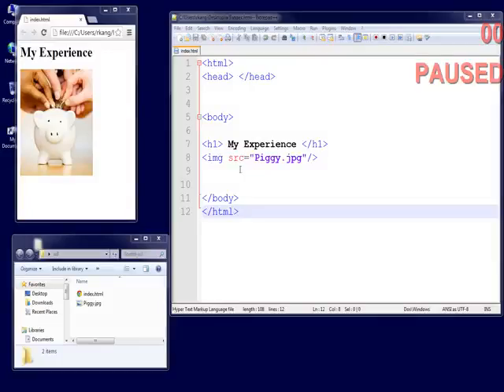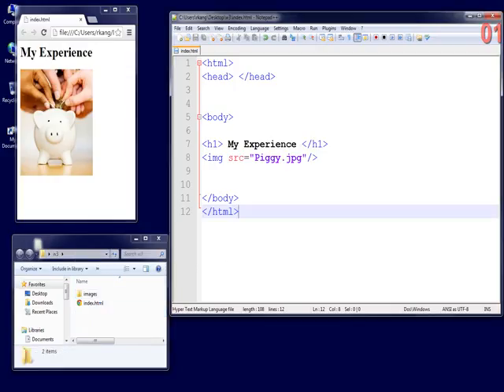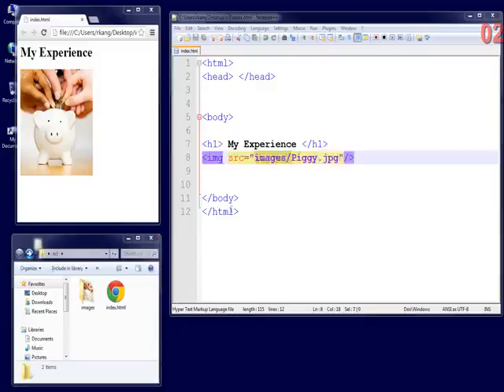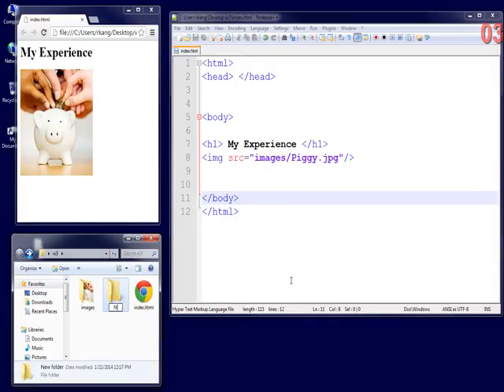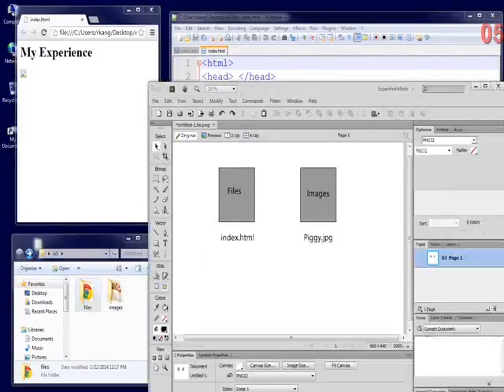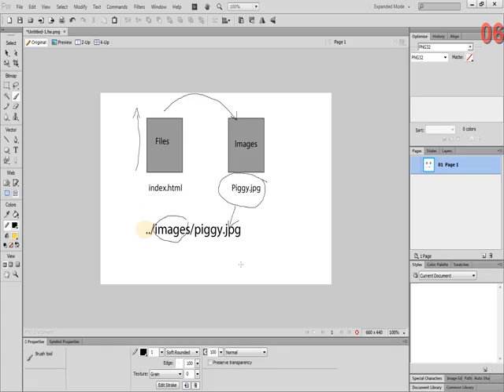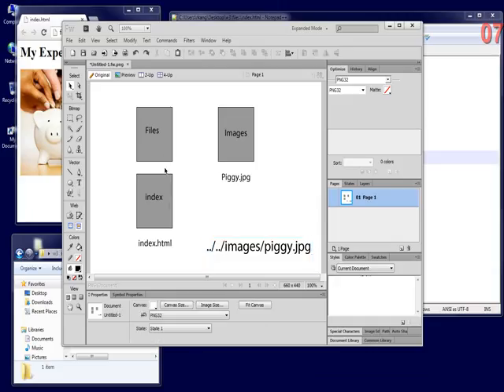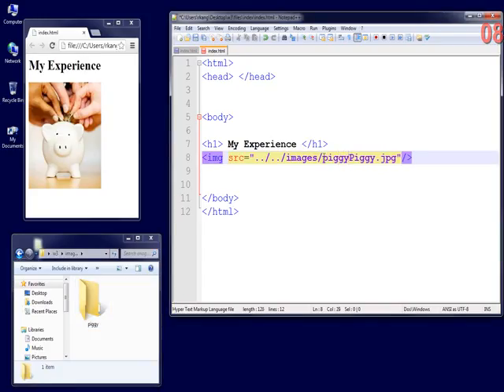M2 - Images & Folders